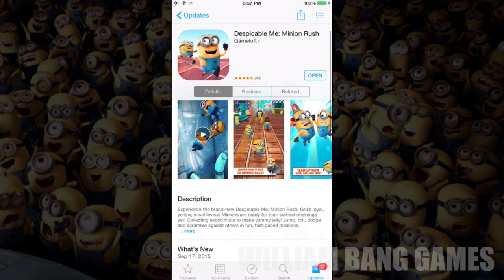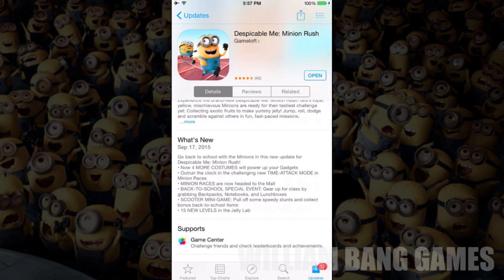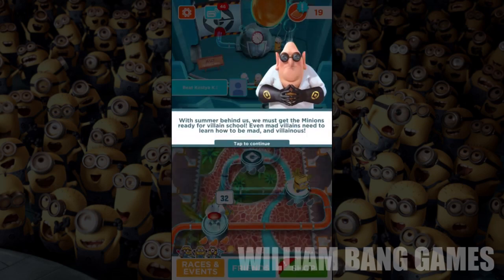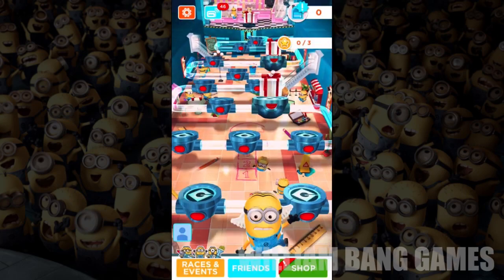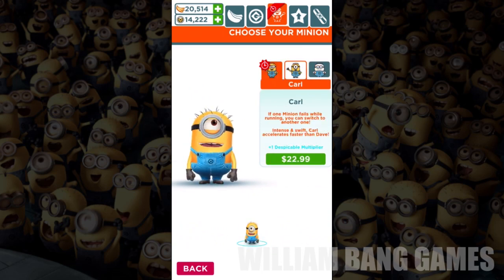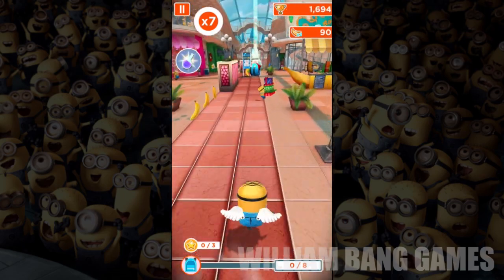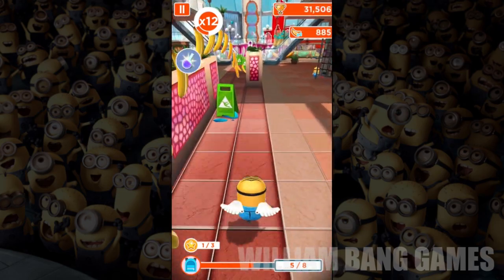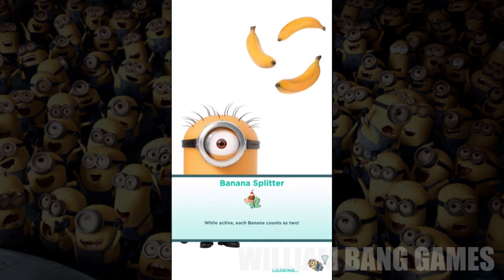Despicable Me: Minion Rush - Back To School Update! Full Look!